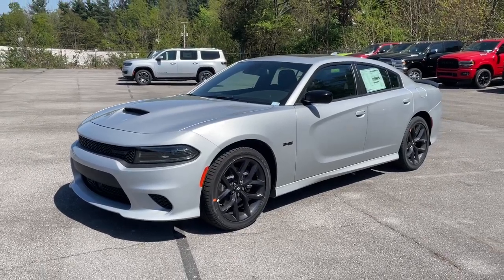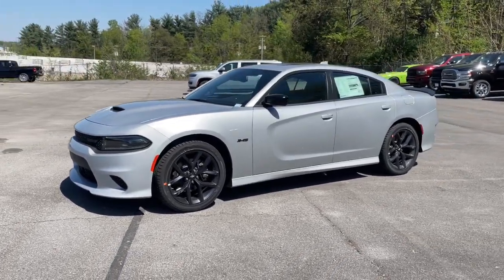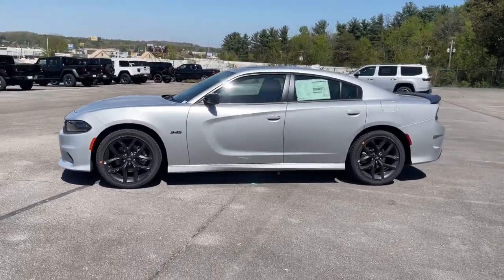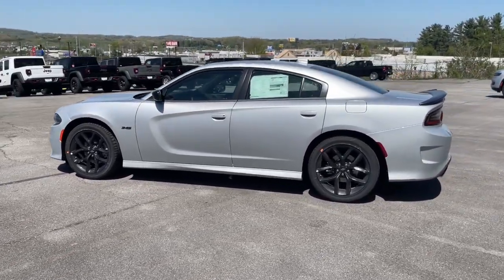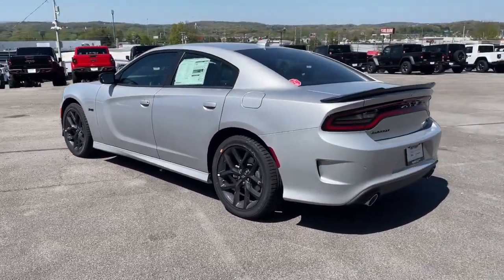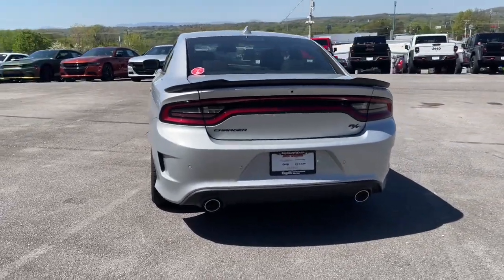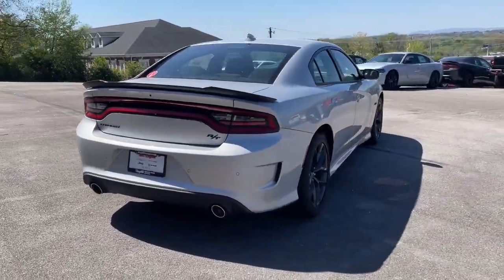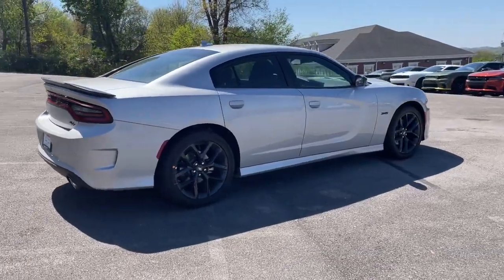2023 Dodge Charger Knoxville, Farragut, Oak Ridge, Maryville, Gatlinburg, TN PH533125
Triple Nickel Clearcoat New 2023 Dodge Charger R/T RWD available in Knoxville, Tennessee at Jim Cogdill CDJR. Servicing the Farragut, Oak Ridge, Maryville, Gatlinburg, TN area.

Sunroof Onboard Communications System iPod/MP3 Input Satellite Radio Premium Sound System POWER SUNROOF ENGINE: 5.7L V8 HEMI MDS VVT TRANSMISSION: 8-SPEED AUTOMATIC (8HP7... BLACKTOP PACKAGE TECHNOLOGY GROUP. R/T trim KEY FEATURES INCLUDE: Back-Up Camera Premium Sound System Satellite Radio iPod/MP3 Input Onboard Communications System OPTION PACKAGES: POWER SUNROOF BLACKTOP PACKAGE Gloss Black I/P Cluster Trim Rings Black 1-Piece Performance Spoiler Black Dodge Grille Badge Satin Black Charger Decklid Badge Satin Black Dodge Tail Lamp Badge Blacktop R/T Badge Wheels: 20 x 8 Black Noise Painted Rhombi 2-Pc Wheel Center Cap TECHNOLOGY GROUP Advanced Brake Assist Auto High Beam Headlamp Control Rain Sensitive Windshield Wipers Adaptive Cruise Control w/Stop Full Speed FWD Collision Warn Plus Lane Departure Warning Plus TRANSMISSION: 8-SPEED AUTOMATIC (8HP70) (STD) ENGINE: 5.7L V8 HEMI MDS VVT (STD). Price does not include licensing costs registration fees taxes and dealer doc fee of $699 which are to be paid by the consumer.